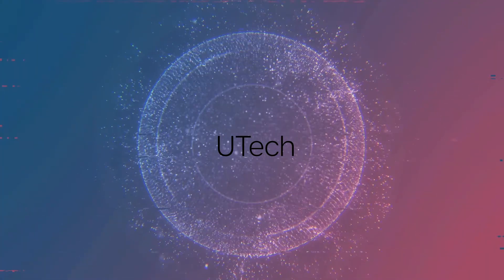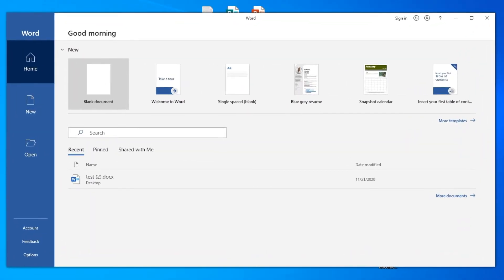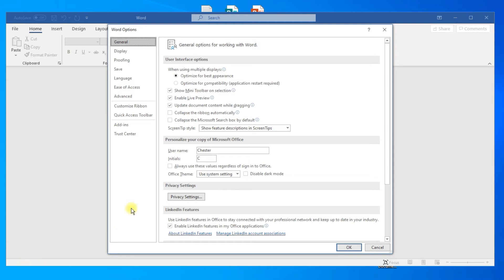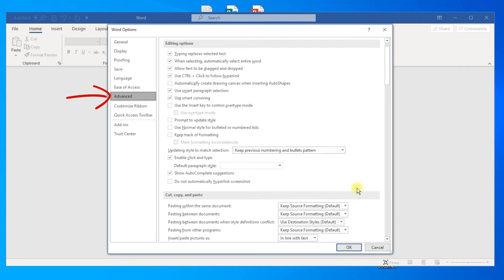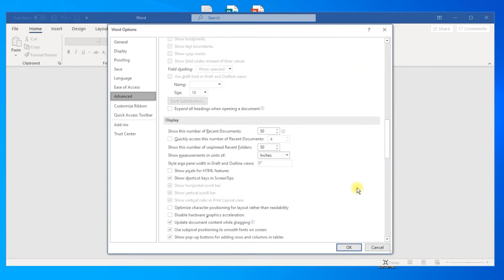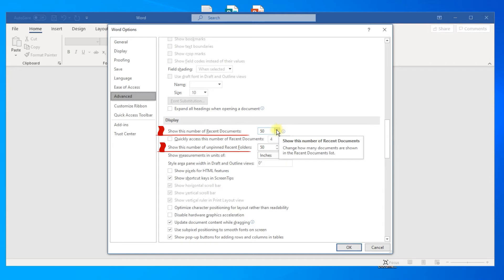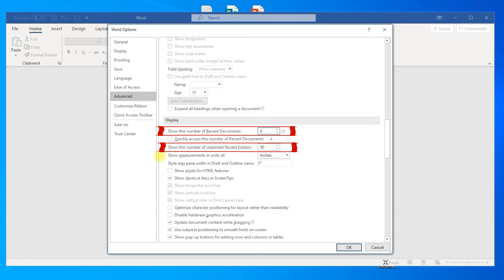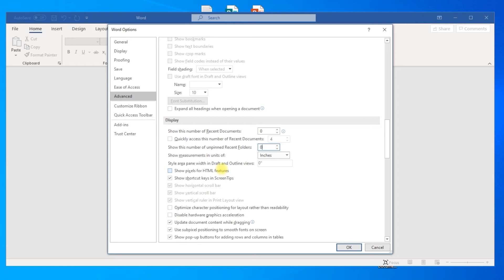How to Disable or Enable Recent Files from Microsoft Office Applications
If you don't want the recent files to be displayed in Office, or the recent files don't show up and you want to enable it. Check the video and you will see step-by-step how to do it.